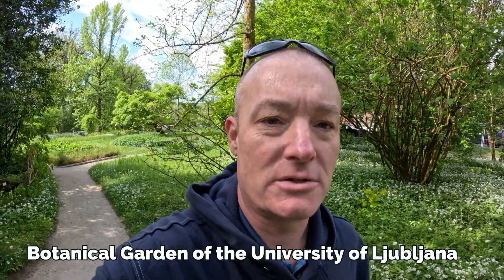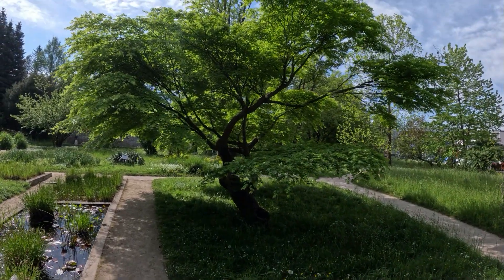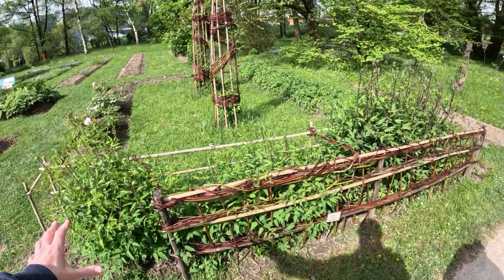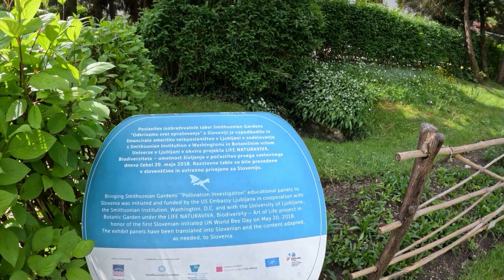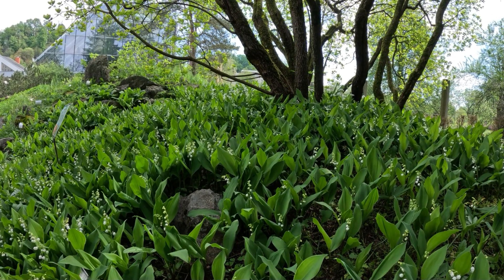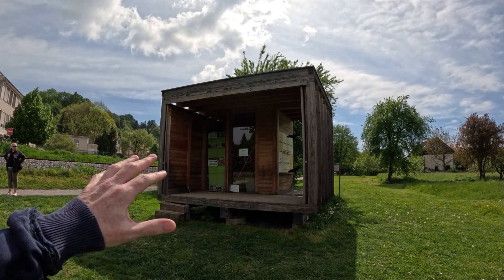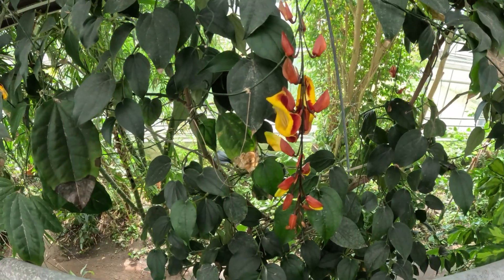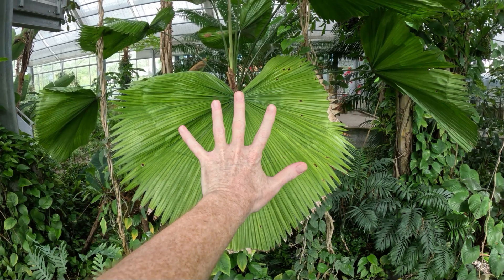Exploring the Stunning Botanical Gardens at the University Of Ljubljana - Full Garden Tour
In today's video I head over to the botanical gardens at the University of Ljubljana in Slovenia.  The gardens are a short walk from the old town and are free to enter.

00:00 Intro/Gardens
03:01 Rock Garden
03:56 Bees
04:44 Tropical Glasshouse